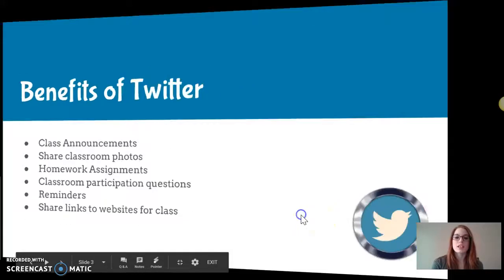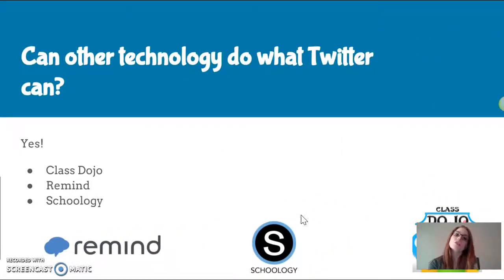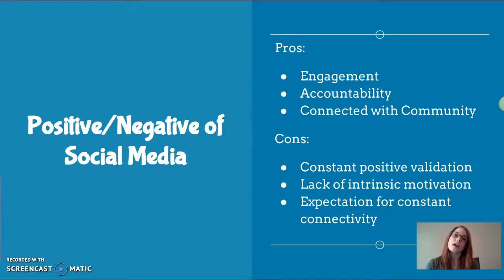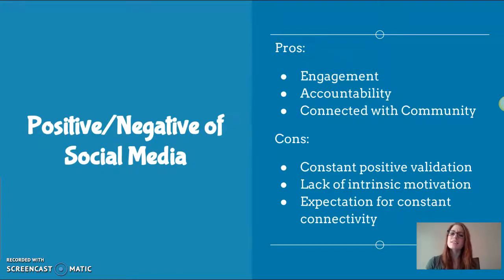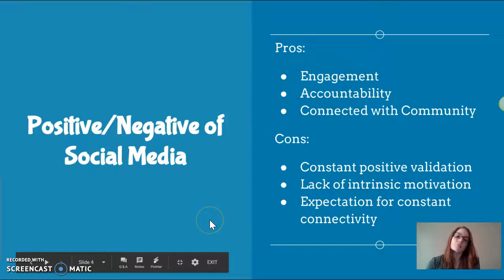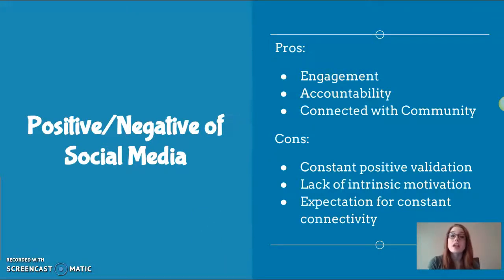Twitter and Education